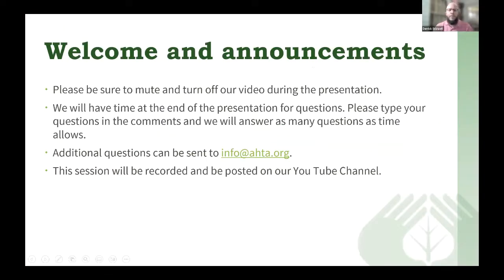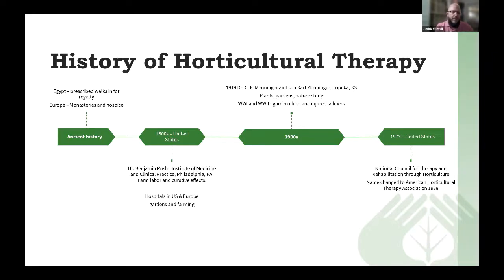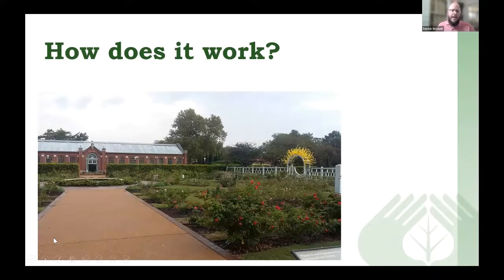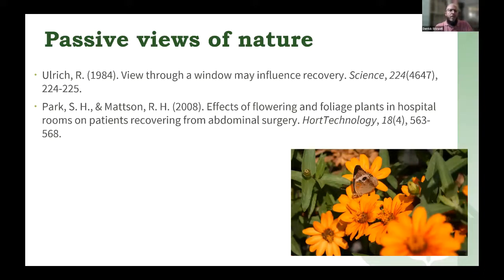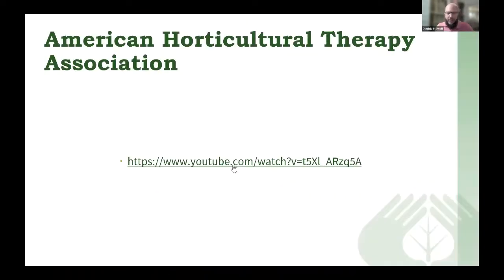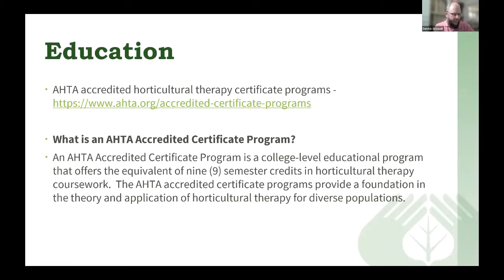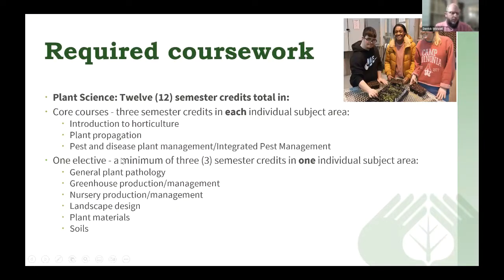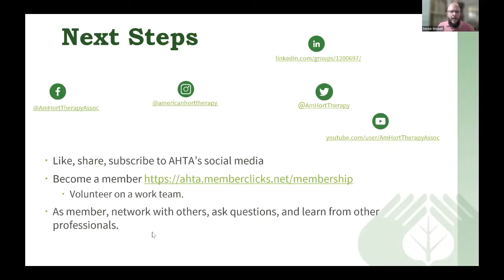Introduction to Horticultural Therapy and Education Requirements for Professional Registration